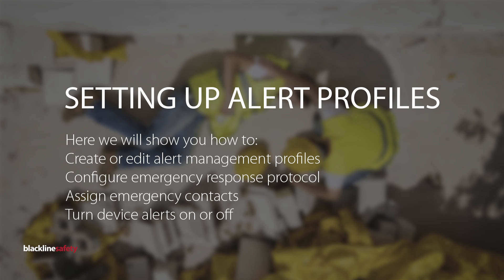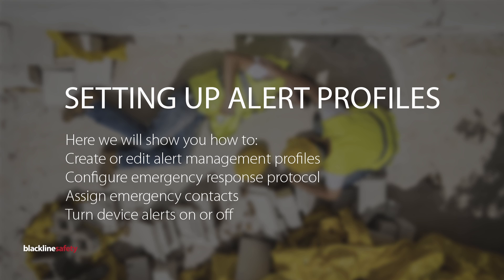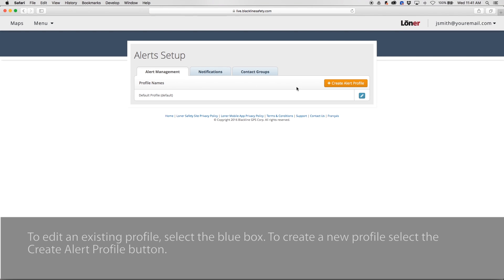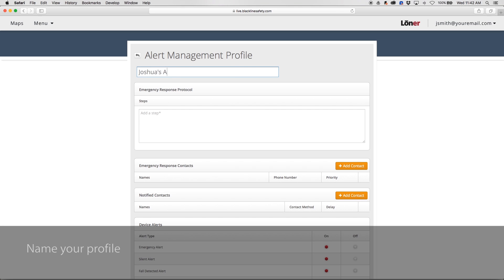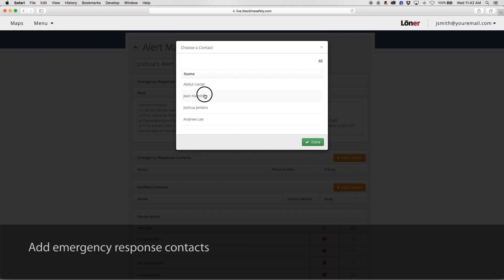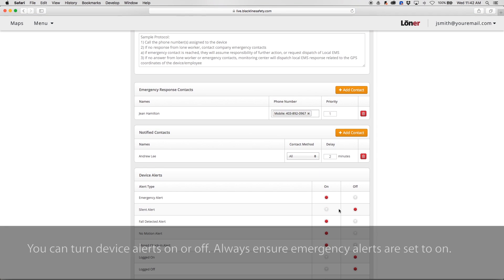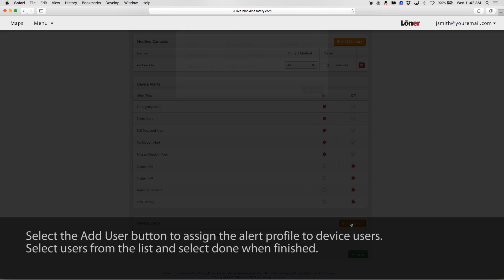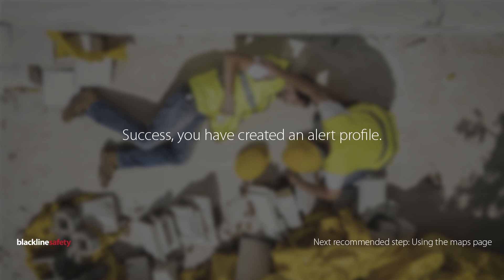Setting Up Alert Profiles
This video will show you how to: create or edit alert management profiles, configure emergency response protocol, assign emergency contacts and turn device alerts on or off.